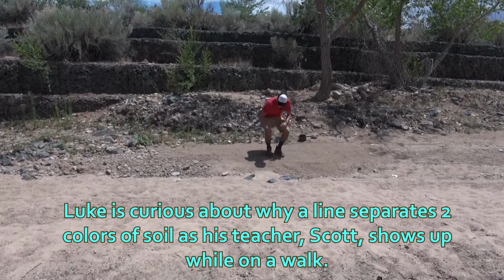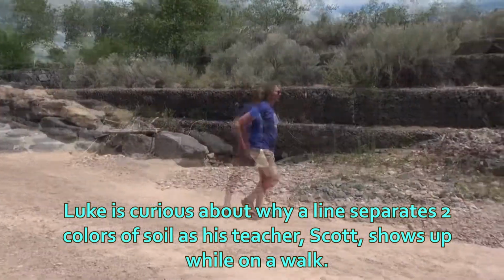Luke Gets Engaged in Soil Health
Get your hands engaged in Soil Health!